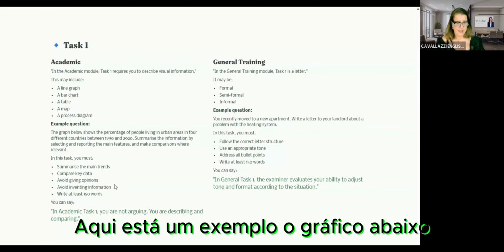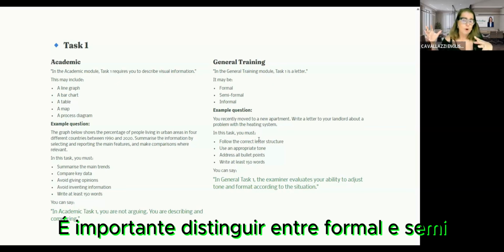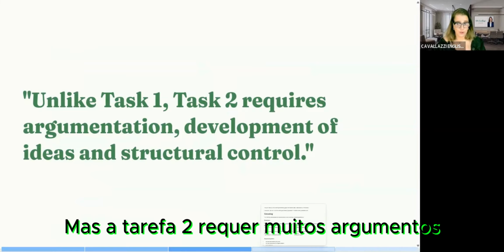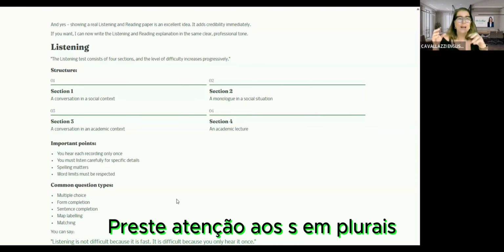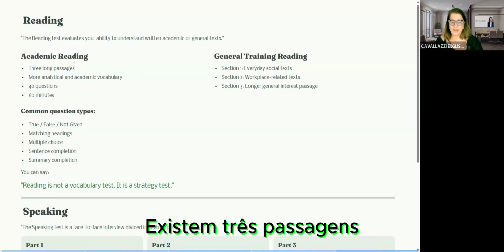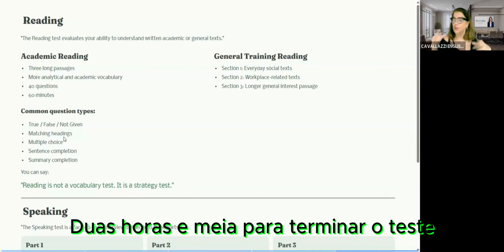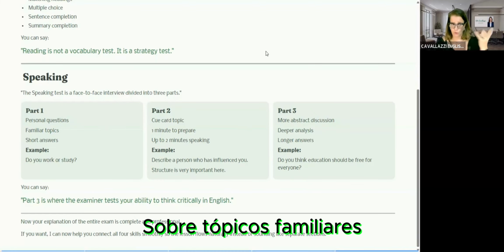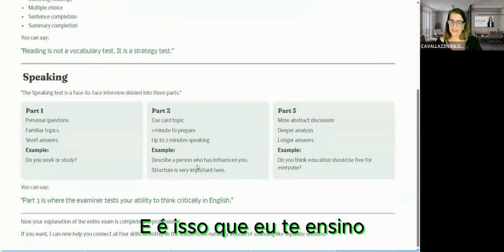04 – Orientation Class – Task 1 and Task 2 Overview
Description

Welcome to Orientation Class #04!

In this lesson, you will learn the key differences between IELTS Writing Task 1 and Task 2, what examiners expect, and how to approach each task with confidence.

This class is part of the IELTS programme created by Kika Cavallazzi, IELTS specialist and author.

Topics covered:

Task 1 Overview
Task 2 Overview
Academic and General Training
Examiner Expectations